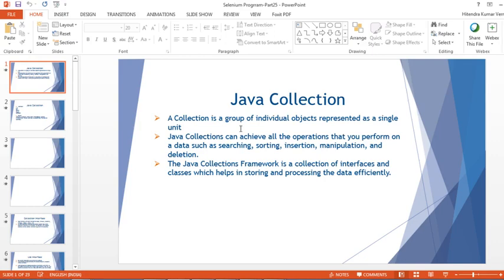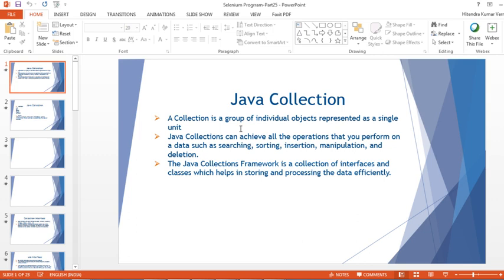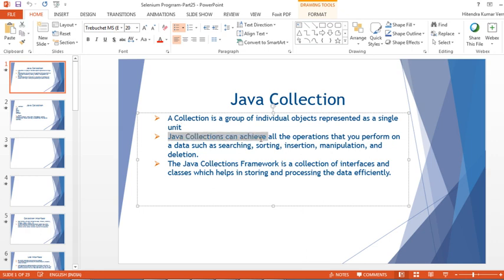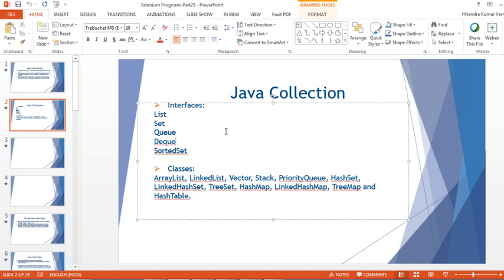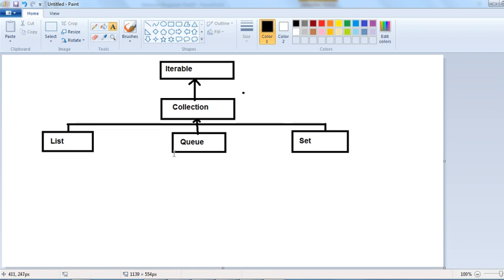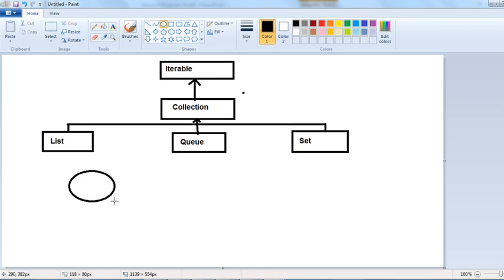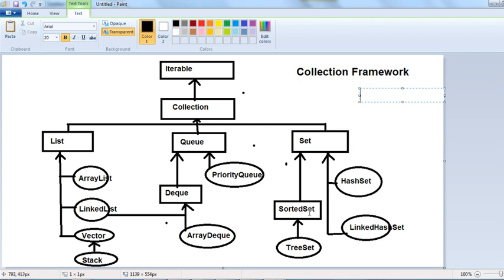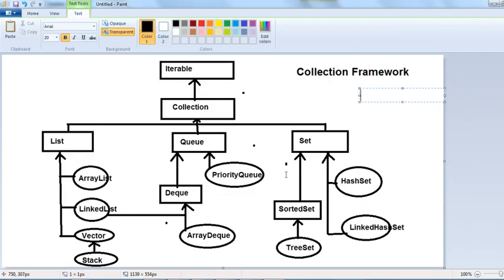Java for Selenium | Part21 | What is Collection Framework In Java?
In this video, we will discuss about Collection Framework In Java